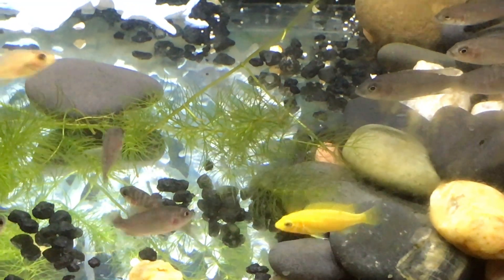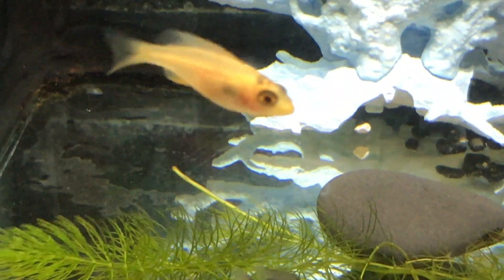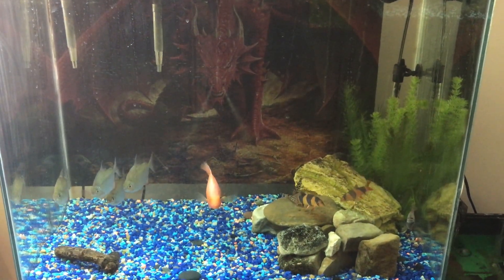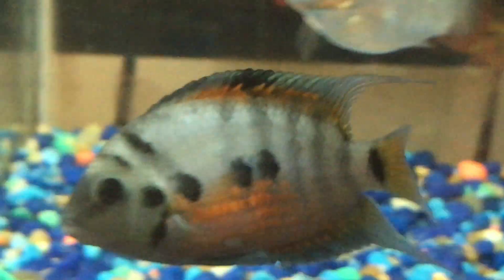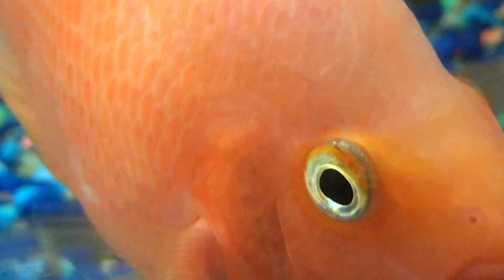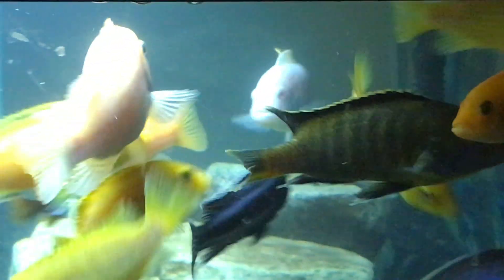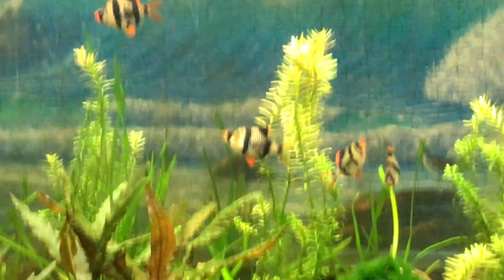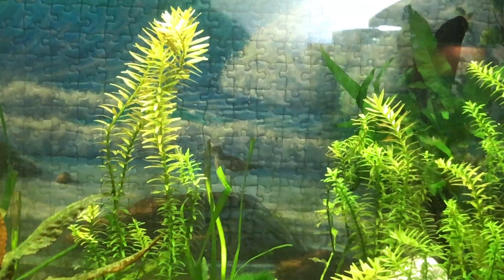Fish Tank Tour May 2017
All My Fish Tanks Take a look !